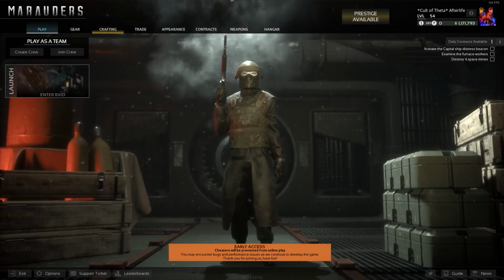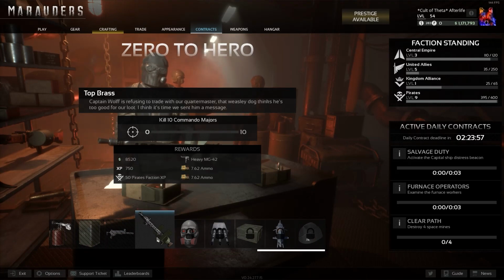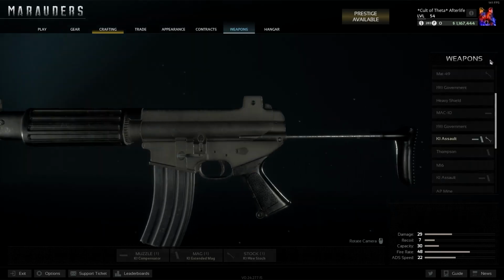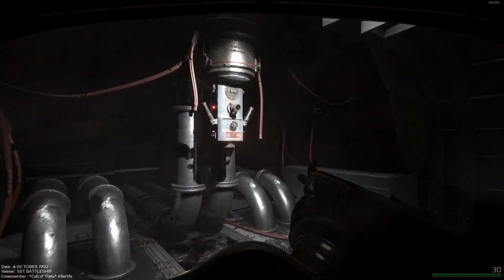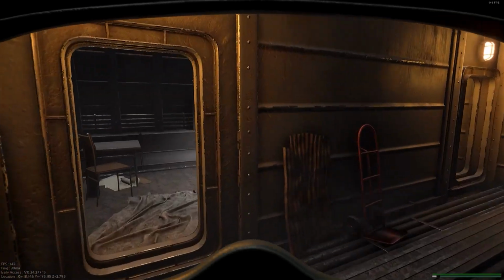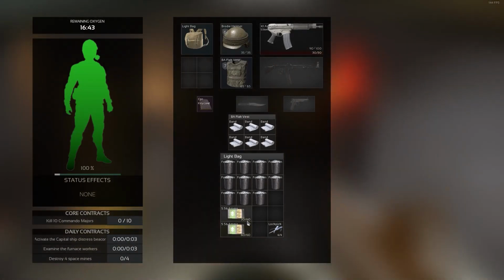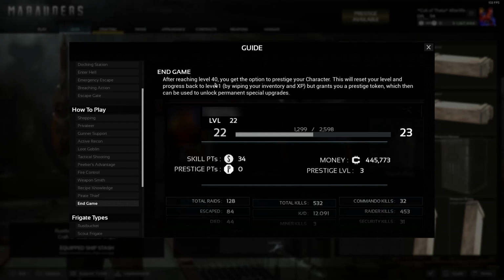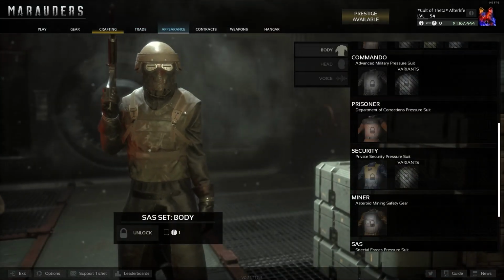Marauders BEGINNER GUIDE & TIPS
Welcome back again everyone! Here is a video on basic tips in the game and an over guide of what marauders has to offer. I know the video is much longer then my normal ones but there is so much information to give that many players just aren't knowledgeable about. At the end of the video is pictures of a Capital ship and Merchant/Cargo Ship. Also here is a link to my google document of almost all the Zero to Hero quests known Big shout out to SevverinoTTV for helping!

Timecodes
0:00 - Intro
0:22 - Crafting
0:45 - Traders
1:17 - Contracts
2:00 - Zero to Hero
2:27 - Scraping
3:58 - Weapon menu
5:07 - Hanger
5:56 - Selling ships
6:12 - Ship storage
6:56 - Stats location
7:46 - Intro to Rust Bucket
9:10 - Disabling Ships
9:28 - Engine room
10:32 - Free loot (starter kit)
11:00 - Airlock
11:29 - Captain Cards
12:20 - Breach pods
13:06 - Oxygen (Raid timer)
13:21 - Weapon Durability
14:09 - Ammo
14:32 - Pain (White hp bar)
15:52 - Fatigue (White stam bar)
16:26 - Food/Water
17:38 - Merchant/Cargo Ship
19:10 - Hotkeys
20:16 - Fast heal
20:38 - Right side peaking
21:28 - lockpicks
21:39 - Blowtorch
22:17 - Upclose Merchant
22:20 - Depots
23:00 - Extracting
23:53 - Ballistic Shields
24:50 - Hipfiring
25:17 - Bonus XP
25:49 - Prestiging
27:57 - Capital ship
28:02 - Merchant/cargo ship